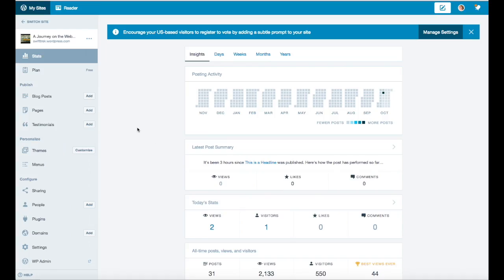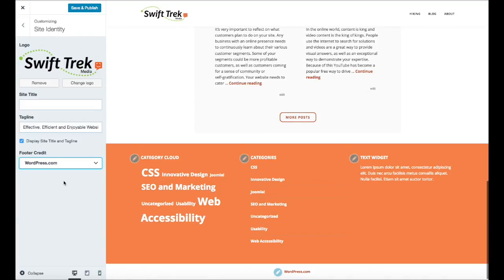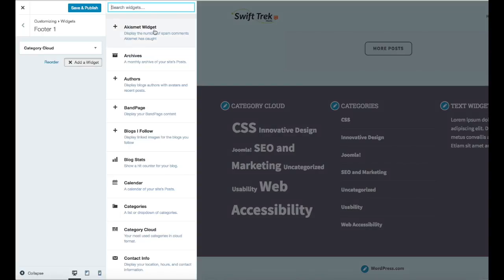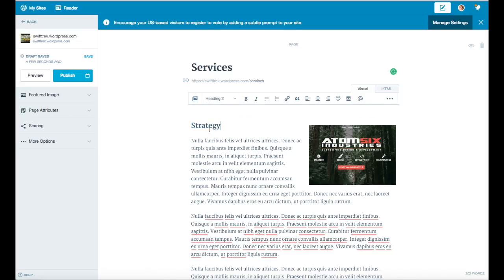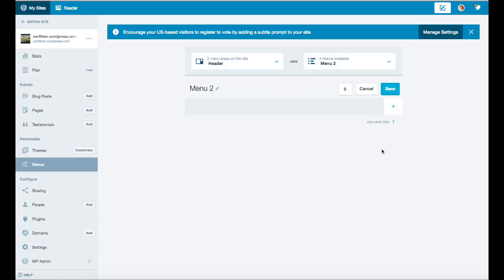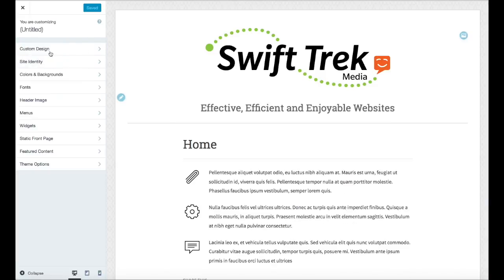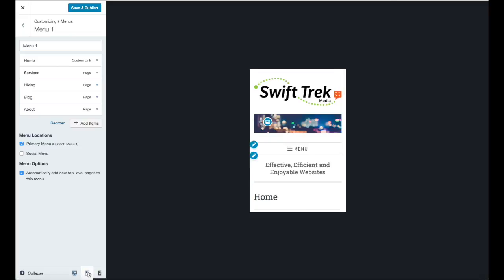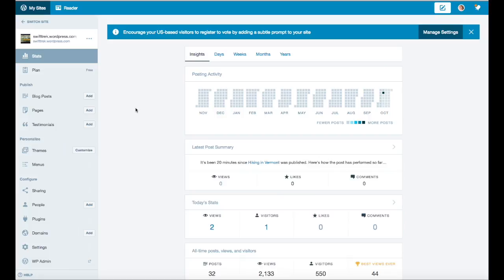Web Design: Production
Tour of setting up and customizing in the backend of a FREE website built on wordpress.com